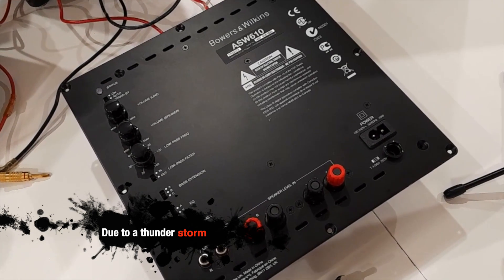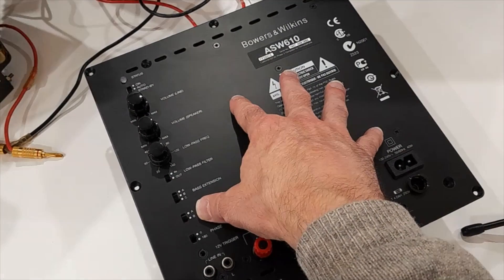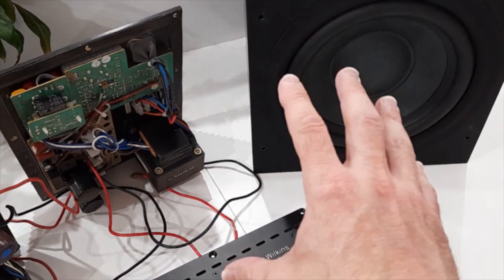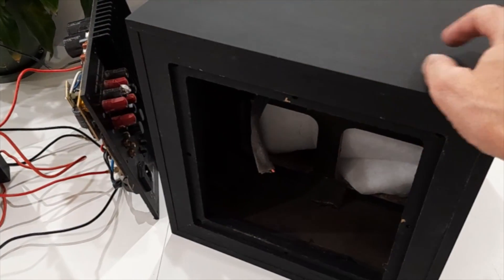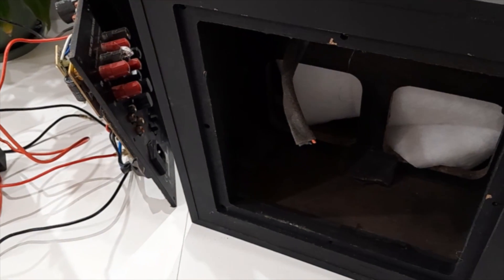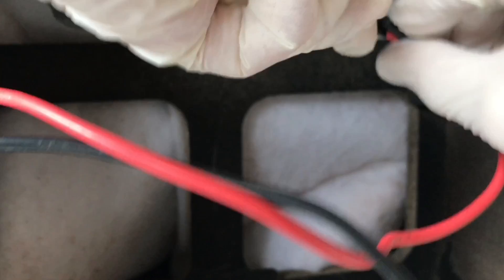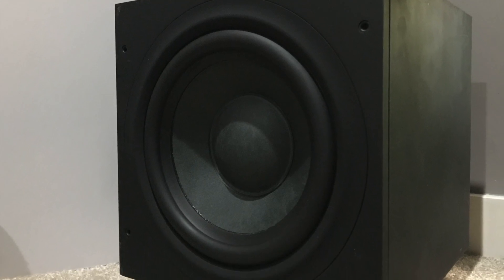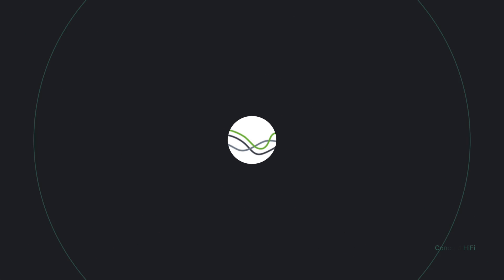B&W subwoofer - replaced with a different board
Bowers & Wilkins amplifier board went, so little hack to get me going again!

This was just a work around to get the sub going again, without having to buy a whole new one. I had spare subwoofer amplifier boards in my garage. They had been sitting there for 10years and to my surprised they still powered on!

It works ok, rolls off fine, could be tighter and roll off better but it's so fine and does the job.

Saves me throwing it out or spending money to get if fixed, as the subwoofer is over eight years old.

I’m no electrical technician, just a little hobby to get it going again.